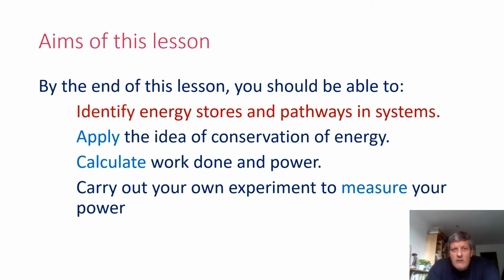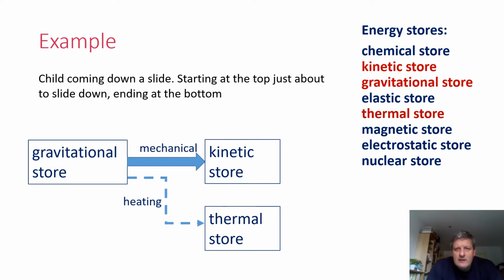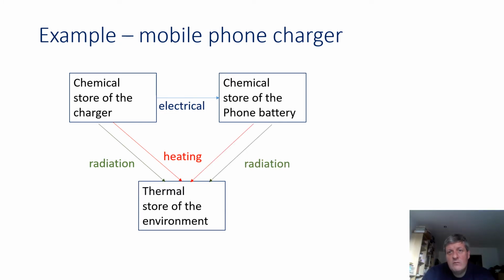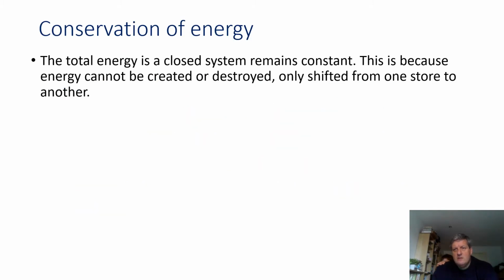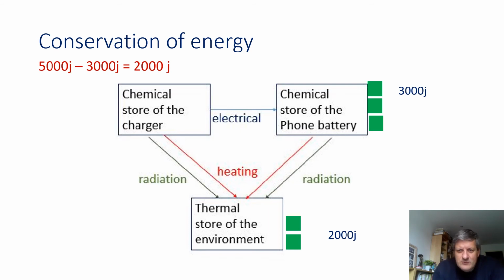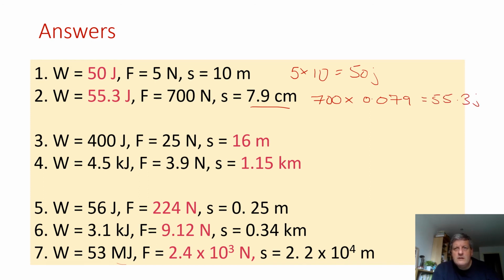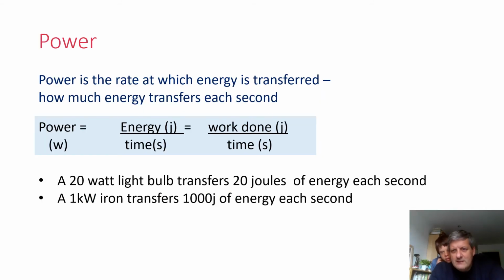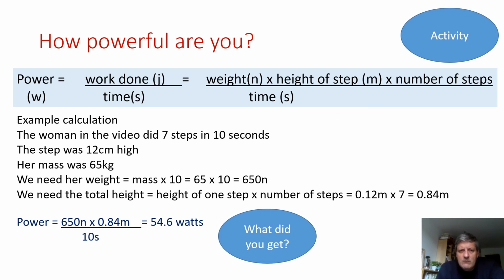Energy Stores and Transfers for GCSE Physics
Energy stores and transfers, introducing the key ideas for GCSE Physics and Combined Science.